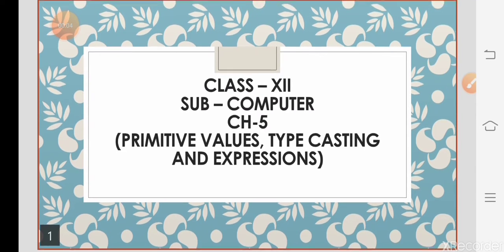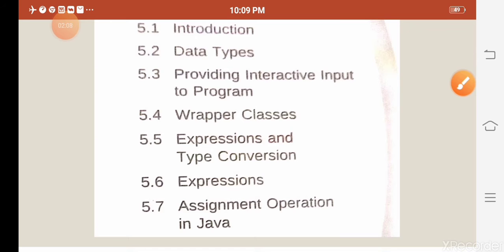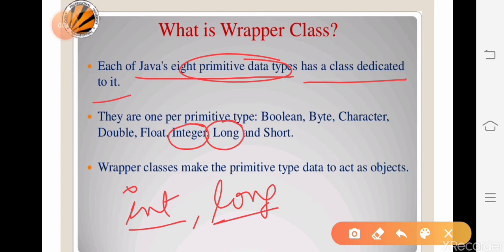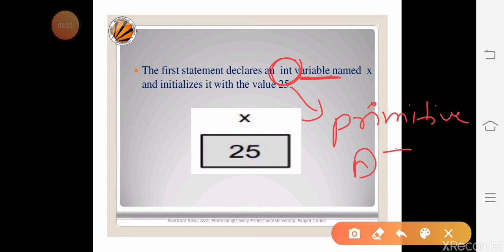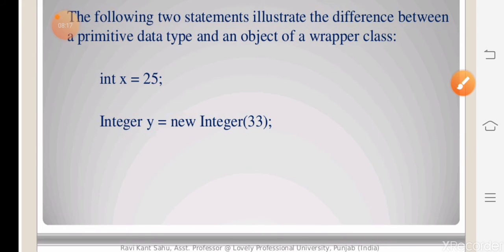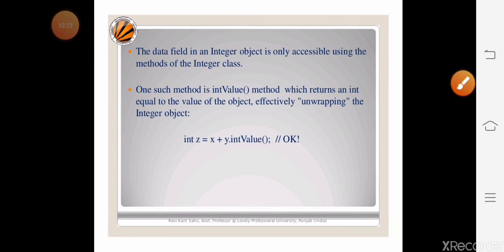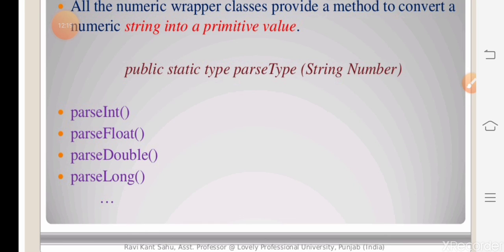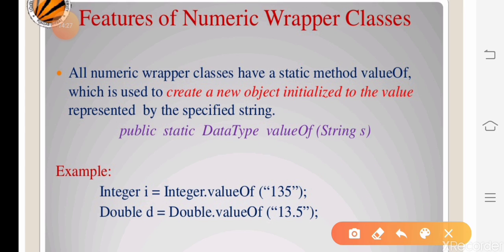XII Computer Ch-5 Part 1